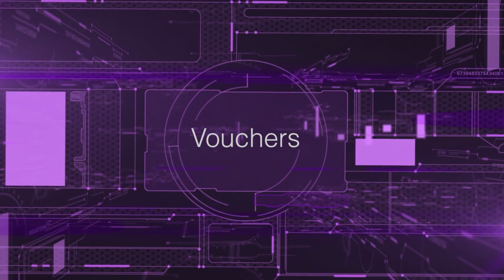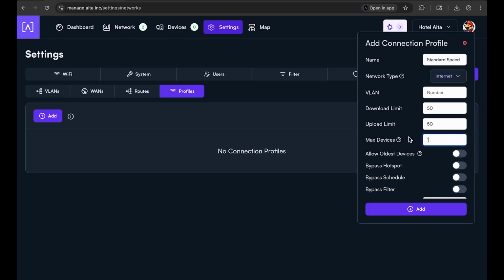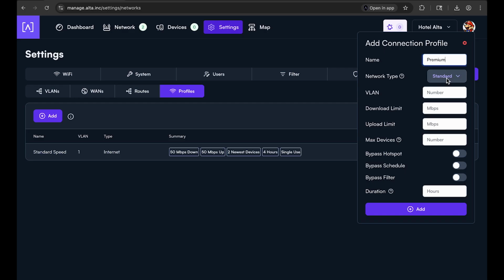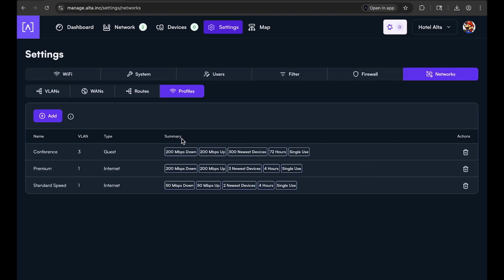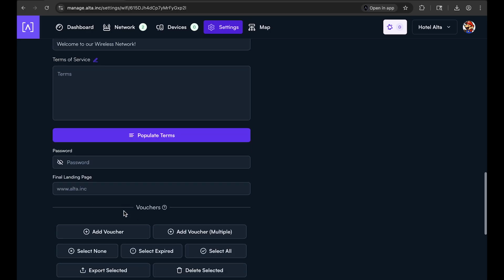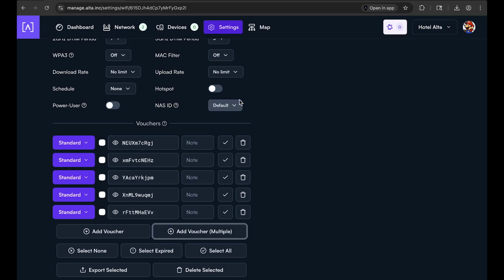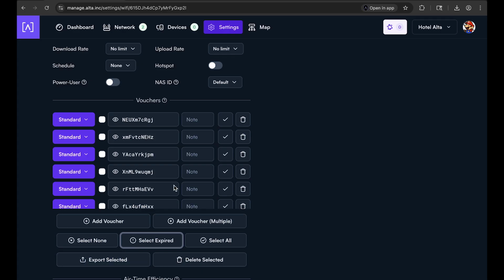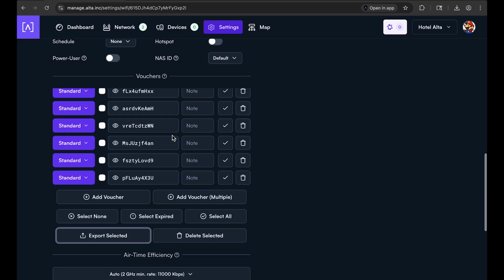Vouchers Feature - Limited WiFi Access Capabilities | Alta Labs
Provide temporary WiFi access to your network clients with our Vouchers feature! Limit WiFi access based on one-time-use passwords while utilizing AltaPass - which includes the capability to limit upload and/or download speeds, set specific schedules, content filtering, and scheduled time slots - for specific clients on an individual or group basis. Use our ready-to-print QR codes in the management platform to provide your clients WiFi. This is great for any public space including hotels, restaurants, gyms, hospitals, schools, and even your home if you want to provide guests with temporary WiFi access!

[00:03] - Introduction to the Vouchers Feature: Overview of temporary Wi-Fi access for hospitality, gyms, and home use.

[00:35] - Creating Connection Profiles: Why you should start with templates for scalable voucher management.

[01:08] - Setting Up a Standard Profile: Configuring network types, speed limits (50 Mbps), and device limits.

[02:50] - Duration and Single-Use Settings: How to set time limits (e.g., 4 hours) and make vouchers expire after use.

[04:00] - Creating Premium and Custom Profiles: Setting up higher bandwidth tiers and specialized guest access.

[05:12] - Conference Use Case: Configuring high-concurrency vouchers for hundreds of devices over multiple days.

[06:23] - Global Management: How connection profiles work across different sites and SSIDs.

[07:21] - Configuring Wi-Fi for Vouchers: Differences between password-based (recommended) and open/captive portal security.

[10:28] - Batch Creating Vouchers: Adding multiple vouchers at once for different speed tiers.

[11:41] - Managing and Recycling Vouchers: How to monitor usage, re-enable expired codes, and "cycle" them.

[12:39] - Exporting Vouchers & QR Codes: Generating PDFs with QR codes for easy guest connections without manual typing.

[14:41] - Conclusion and Feedback: Final thoughts and where to find support.